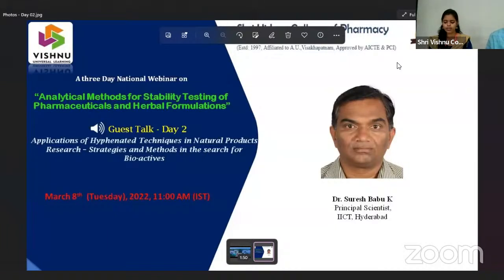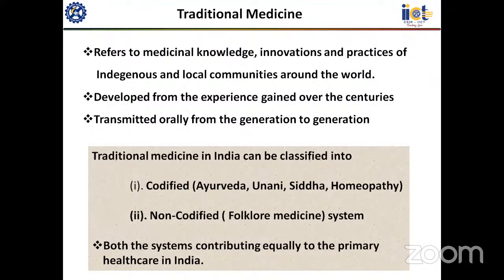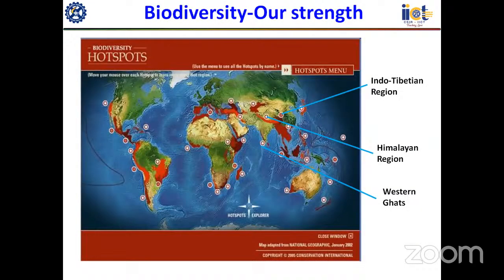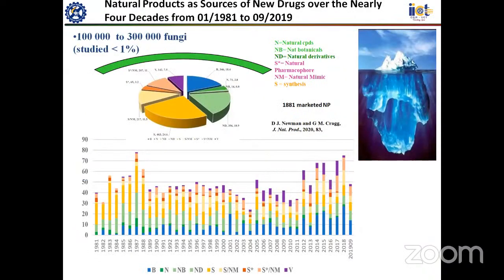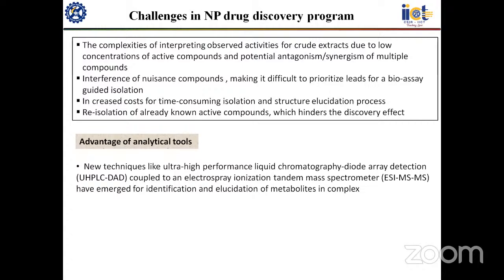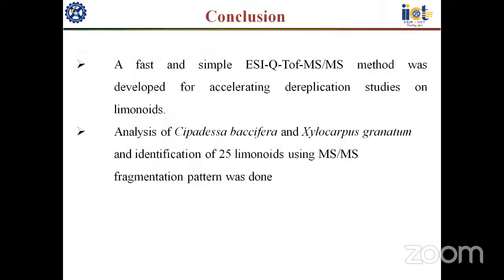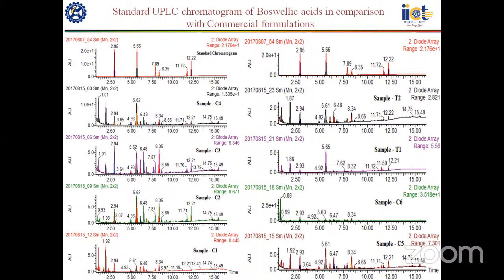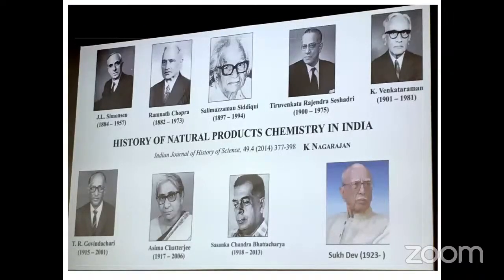A Three Day National Webinar DAY-01